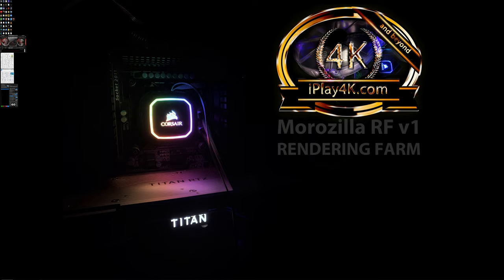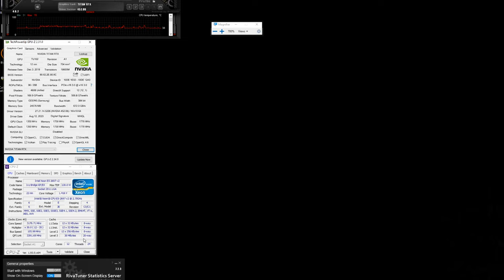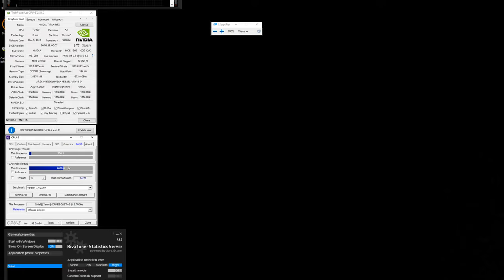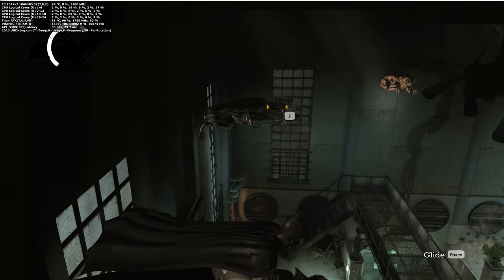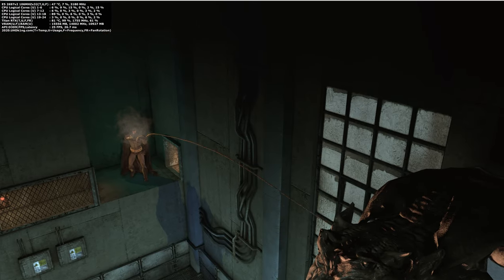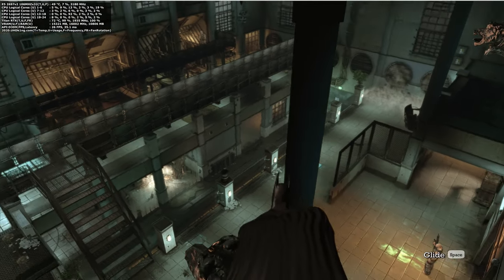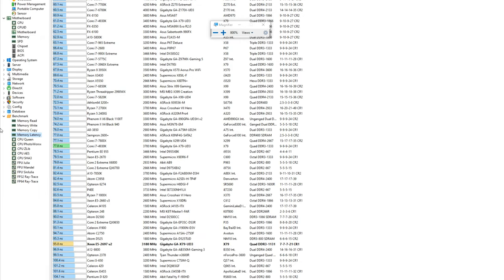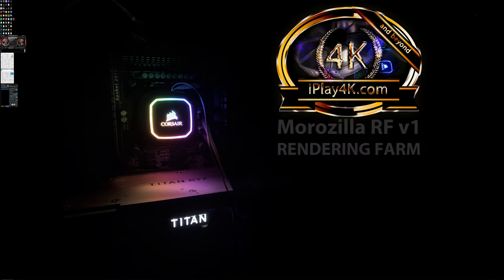Batman Arkham Asylum 16K | 16K UHD | Titan RTX | 16K gaming | 15360x8640 pixels | Xeon E5-2697 v2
Batman Arkham Asylum 16K | 16K UHD | Titan RTX | 16K gaming | 15360x8640 pixels was recorded for demonstration purposes. I will demonstrate 16K UHD resolution rendered in real-time during this video and the performance of Batman Arkham Asylum game running in 16K resolution on old school Xeon E5 2697 v2 CPU (24 threads) + Titan RTX video card with some visuals presets. I used Batman Arkham Asylum build in the benchmark. This is a workstation PC for video encoding and 3d rendering and not a dedicated gaming PC, but you can see that workstation equipped with very old CPU can play the game without any issues.

A system that was used:
CPU: XEON E5 2697v2 with 12 cores and 24 threads overclocked to 106 BCLK clock
CPU Cooler: Corsair H100i Pro XT
Motherboard: Gigabyte X79 UD3 v1.1
RAM: Crucial Ballistix 32 GB (4x 8GB 1600 MHz cl9 - Quad-channel but downclocked to 1120 MHz to keep everything stable)
Video card: Titan RTX video card 24 GB of VRAM and completely stock air cooler and stock thermal compound paste but overclocked through software GPU: +100 MHz, VRAM: +2000 MHz
CPU cooler: Corsair H100i XT Pro
PSU: EVGA T2 1600 Watt (Titanium grade)
Storage: a bunch of Samsung 850 pro and Crucial MX500 2 TB and some mechanical HHD for storage long time back up.
Recorder: Nvidia ShadowPlay recorded on the same computer, so please add +5 fps to get performance without the recording.
PC Case: Corsair 900D (roomy for any video cards (up to 4x video cards) and best case I ever owned that I highly recommend)

To buy Titan RTX video card on Amazon

To buy EVGA 1600 T2 Power Supply(1600 Watt Titanium Grade) code on Amazon

However, I highly recommend EVGA 1600 P2 power supply(1600 Watt Platinum Grade) . I had it before EVGA 1600 T2 and there is no difference but you can save a lot of money with almost the same performance and power delivery and best code on Amazon

My Corsair 900D is 7 years old and unavailable to purchase but I highly recommend Corsair 780T that is ready for any projects, roomy and best price on Amazon over

My CPU Corsair water cooler just like on the photo that I highly recommend and Xeon E5 is running cool at 100% load with the best price on Amazon

Batman Arkham Asylum 16K gameplay, Titan RTX, Batman Arkham Asylum 8K, RTX 2080 TI, RTX 3080, Batman Arkham Asylum,  Xeon E5 2697 v2, 16K gaming, 16K gameplay, Batman Arkham Asylum 16K, UHDk1ng, iPlay16K, iPlay4K, iPlay8K, 16K UHD, PC Master Race.